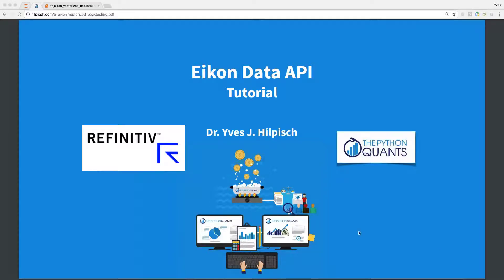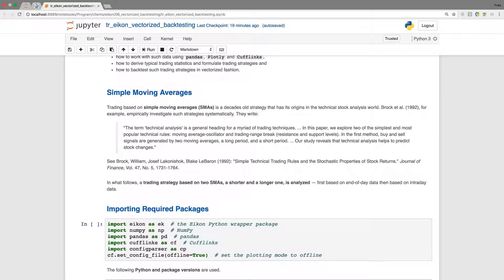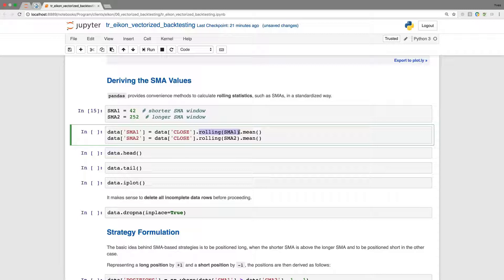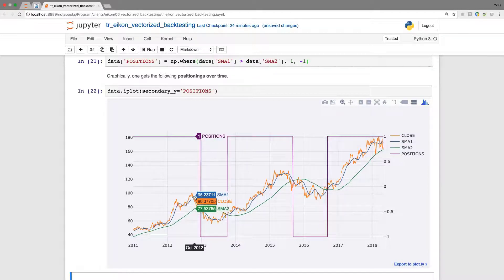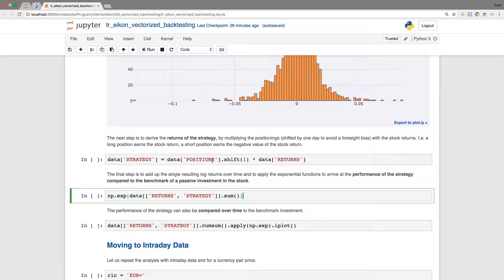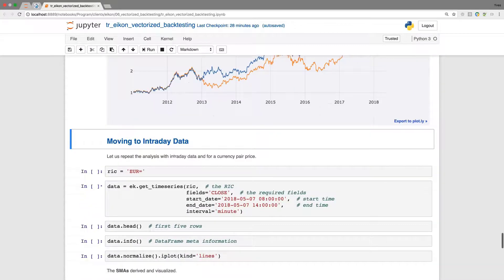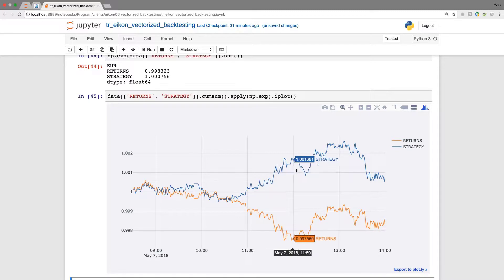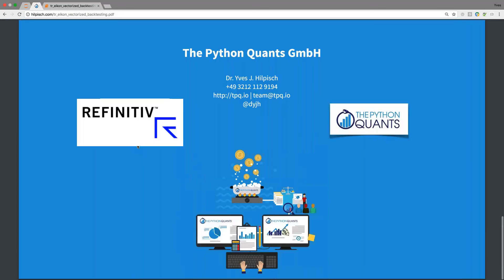Python Quants Tutorial 7 - Algorithmic Trading | Refinitiv Developers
It is easy to retrieve historical inter- as well as intraday price data via the Eikon Data API, with Plotly and Cufflinks making visualization of the data simple.  We show how easy it is to implement a simple momentum-based intraday algorithmic trading strategy and use vectorized backtesting to analyse the effectiveness of the strategy.

Retrieving historical EOD data and intraday price data using the Eikon Data API, and working with this data using Pandas, Plotly and Cufflinks packages
Deriving typical trading statistics, using built-in pandas functionality
Formulating momentum-based (in this case, Simple Moving Average) trading strategies
Vectorized backtesting of these strategies